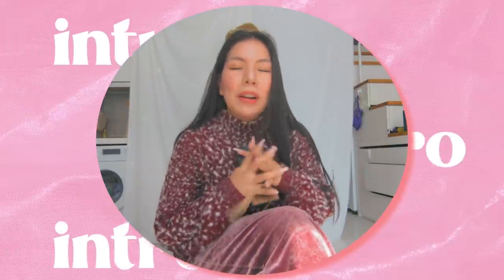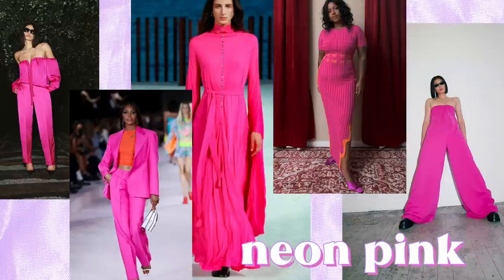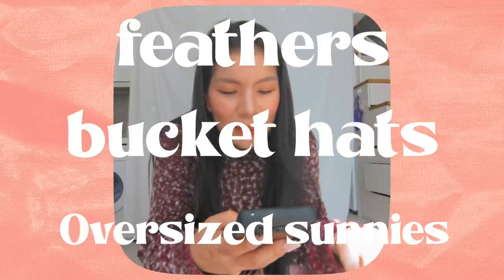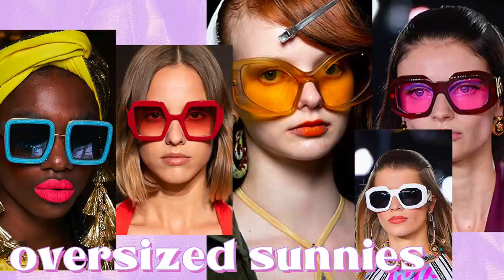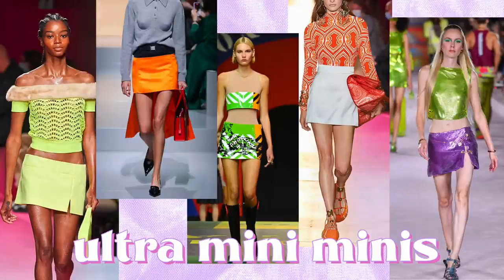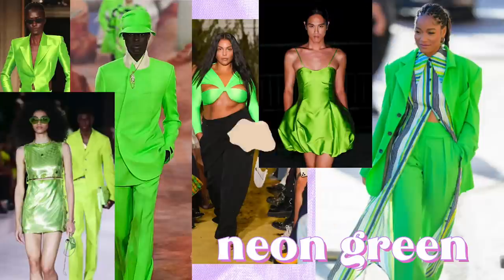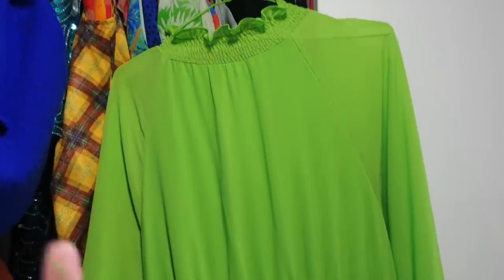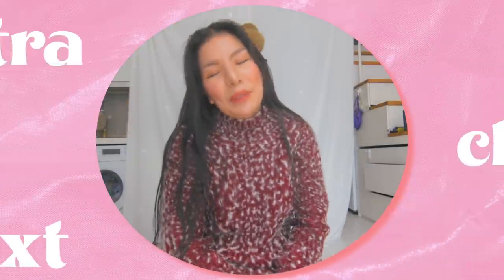attempting to make the ultimate *trendy* spring 2022 outfit- with clothes I already own lol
Lmao. Strap in homies! We got a long one! Today I decided to look through my wardrobe and try to recreate 2022 spring trendy outfits! Did I get some right.. or some wrong lol- let’s see!

First off I want to apologize for the crappy audio! I didn’t think it would sound like that when I was recording.. but welp like I said in the video I’m just trying to get out of my head and just film! I know you all appreciate my videos and the work I put into them, so I just want to try to make as much content as I can! What other video would you like to see from me? Thanks for stopping by~~

☆*:.。. o(≧▽≦)o .。.:*☆✈Traveling?! hehe Here's a code for a $35 DISCOUNT on Airbnb! ✈

Follow my talented family:@knottylilma: & @wildfirela on IG!Knotty Lil Ma (crochet bralettes, shirts, hats) knottylilma/Wildfire (bralettes)

(~ ̆▽ ̆)~ Equipment ~( ̆▽ ̆~)✖ Camera: Nikon d5200 Lens: Nikon 35mm f1.8 Lens: Tokina 11-16mm f/2.8

✿ OUTFIT 1:
✿ OUTFIT 2:
✿ OUTFIT 3:
✿ OUTFIT 4:
Will update l8r!!!